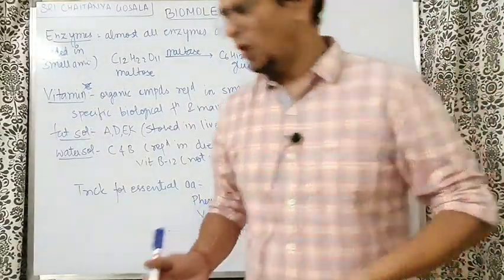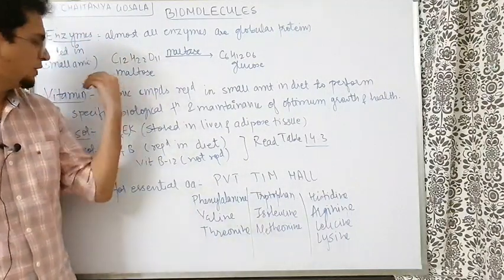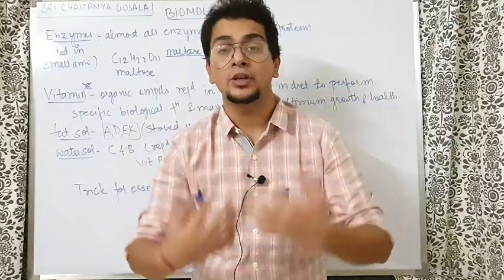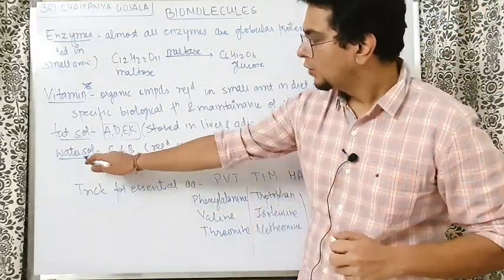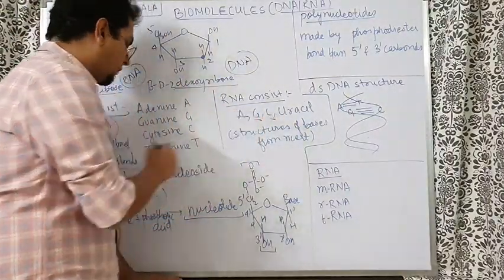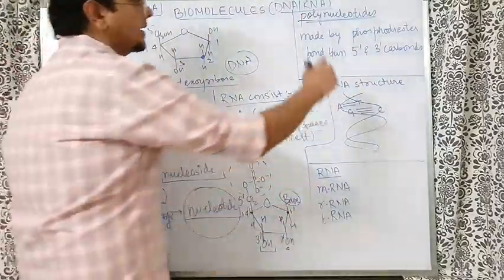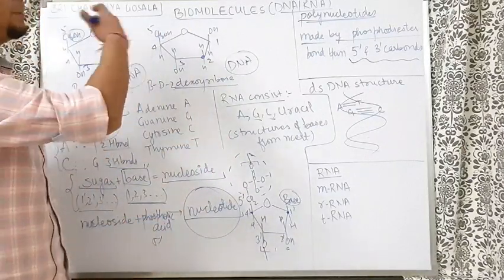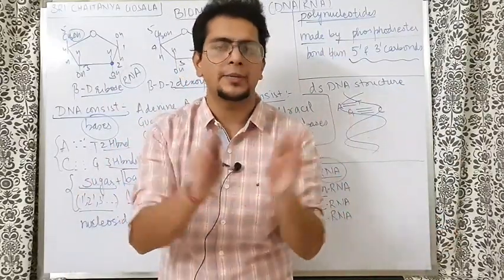Biomolecules| chemistry : Revision: Enzymes, Vitamins, DNA and RNA